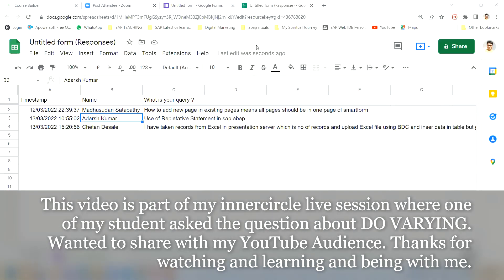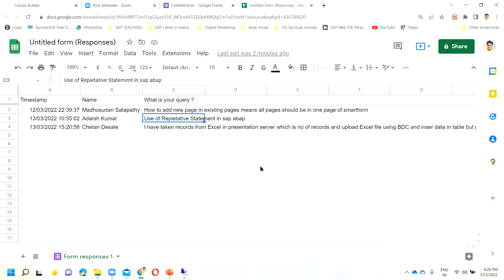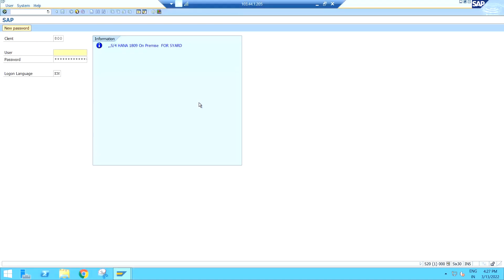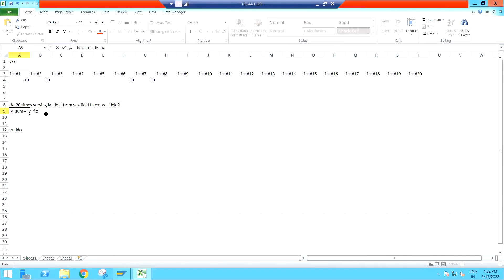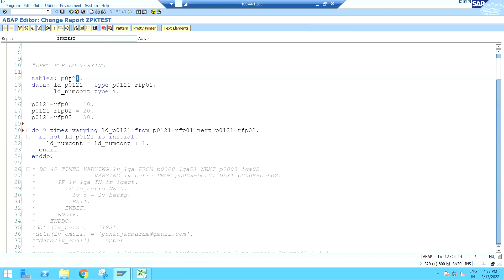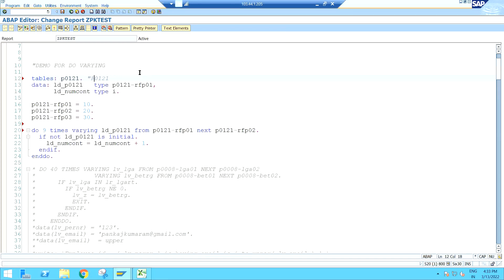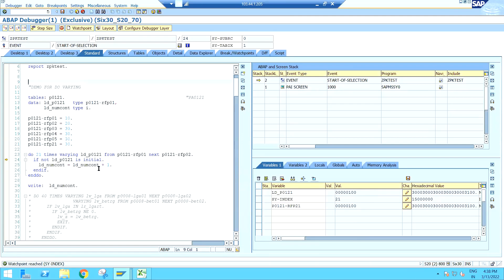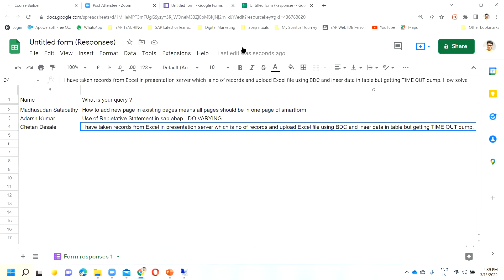ABAP STATEMENT | DO VARYING | Meaning | Example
In this, I have discussed the DO VARYING.